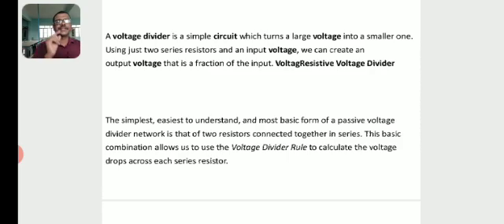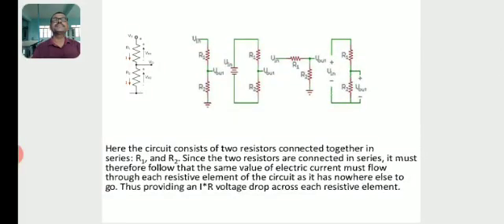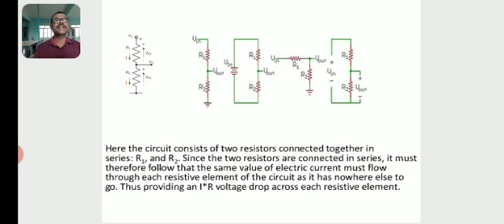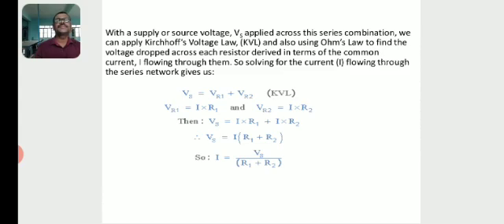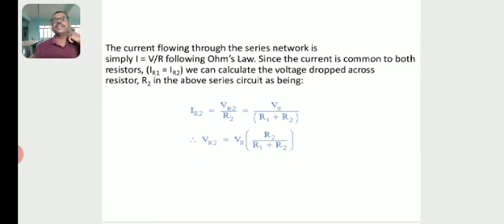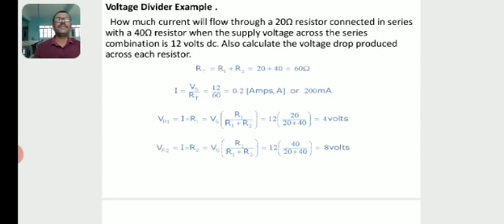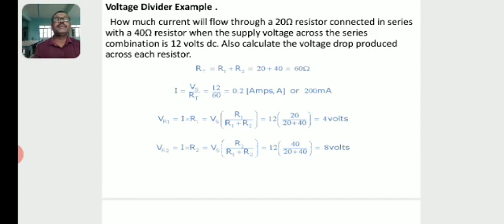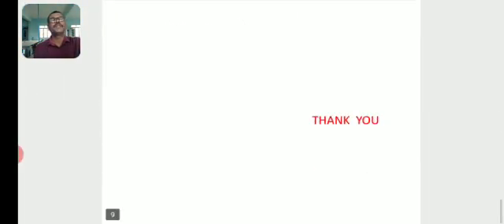Voltage Divider Circuit